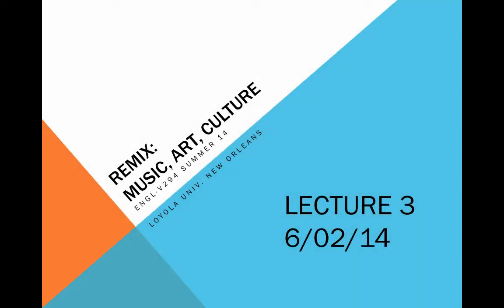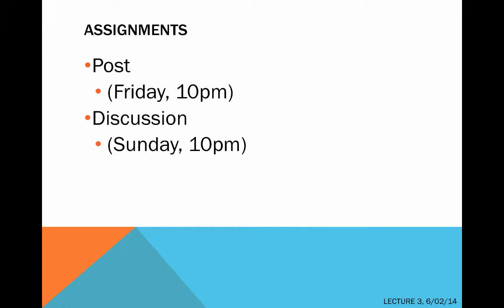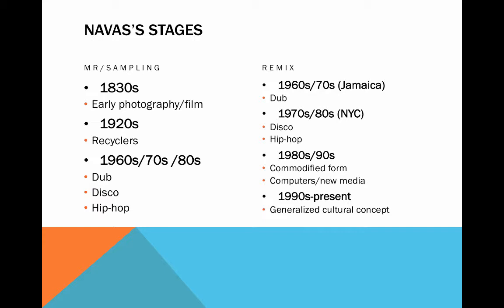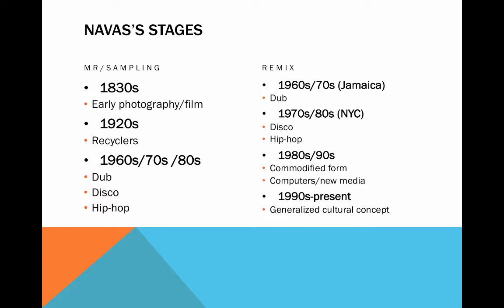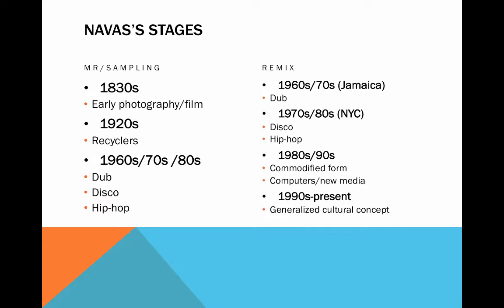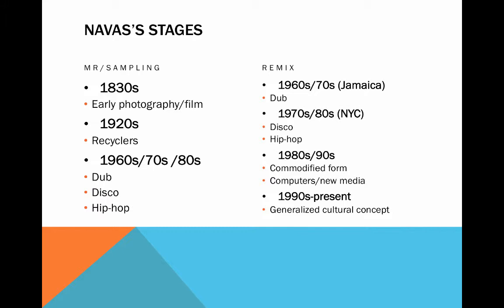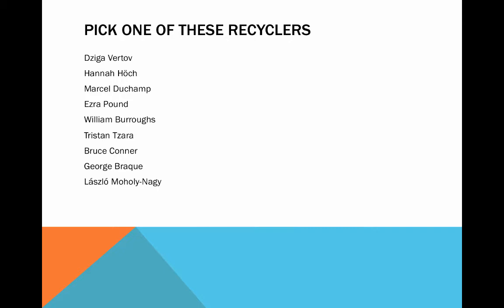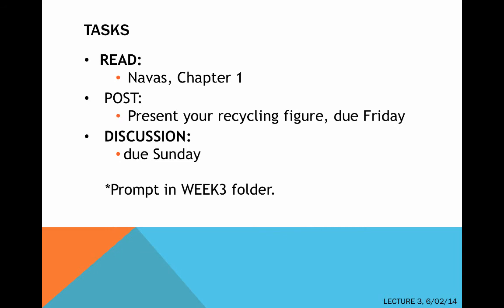Remix: Music, Art, Culture | Lecture 3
Table of Contents:

00:04 - Contents
00:40 - Assignments
01:44 - Navas's Stages
05:28 - Pick one of these Recyclers
09:26 - TASKS